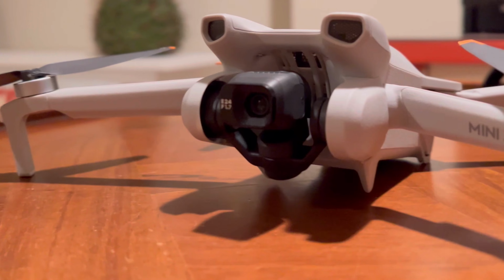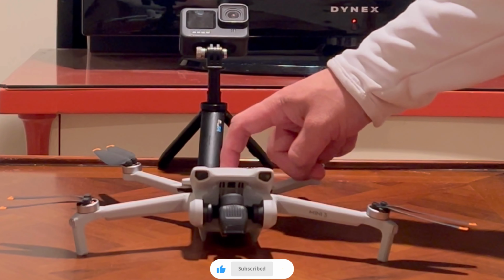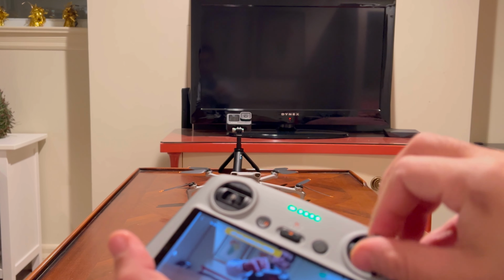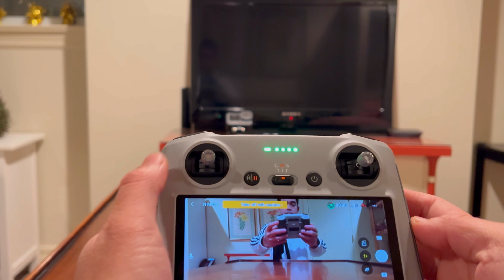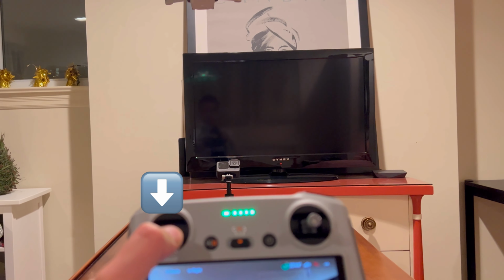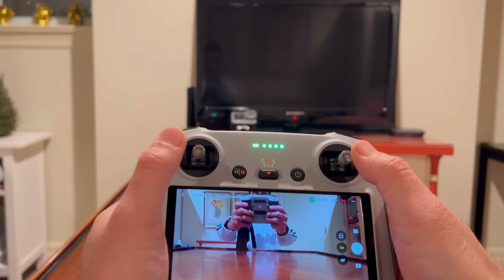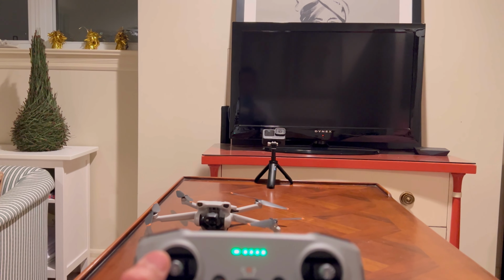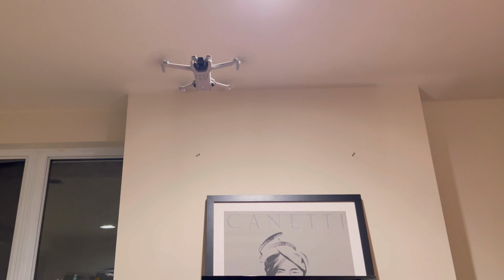HOW TO TAKE OFF YOUR DRONE IN 3 WAYS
These are the common 3 ways to take off your DJI Drone